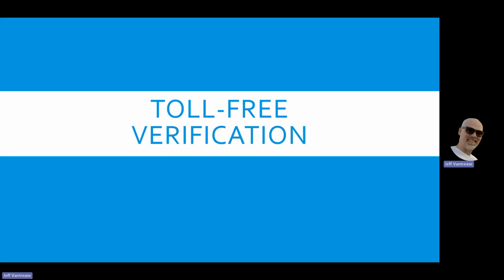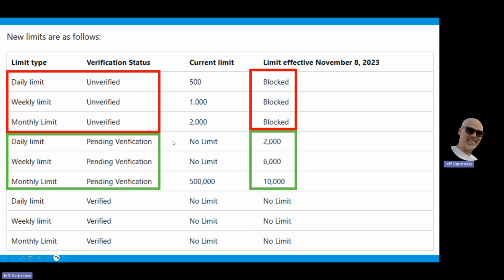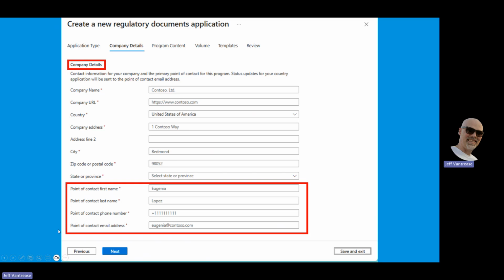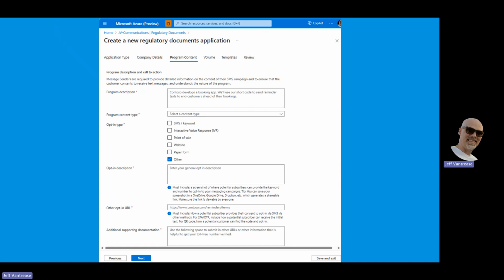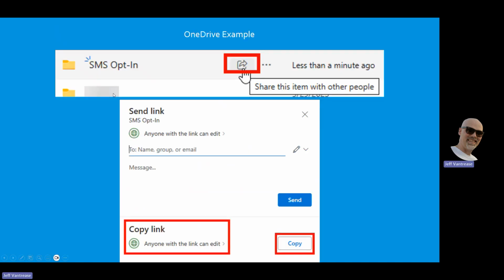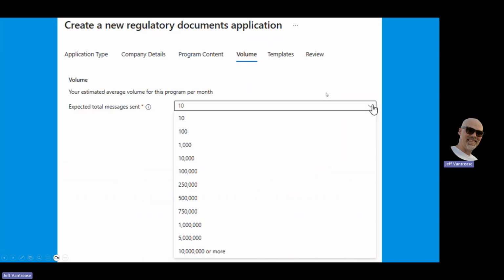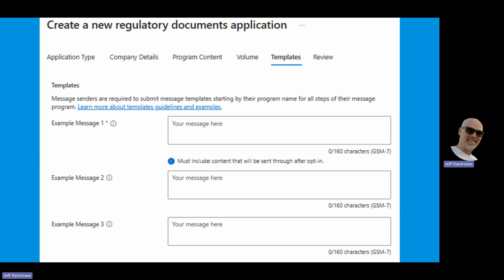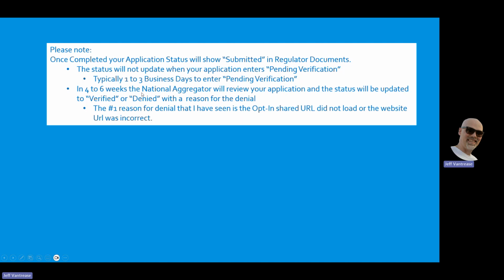Completing the Toll-Free Verification Form for Azure Communication Services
This video is to help ACS users that use SMS Long Code complete their Regulatory Documents.  The application for Toll-Free Verification is a requirement for SMS use in the United States and Canada.  After November 8, 2023 SMS is blocked for Toll-Free Numbers that do not have a status of "Pending Verification" or "Verified".